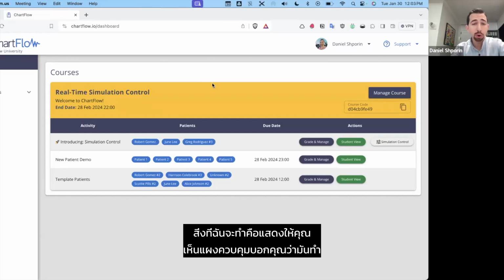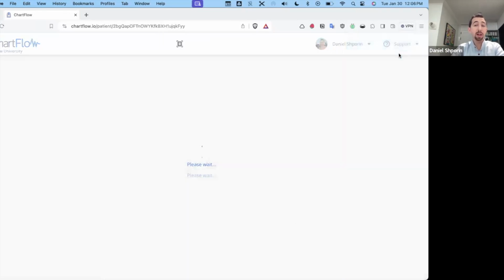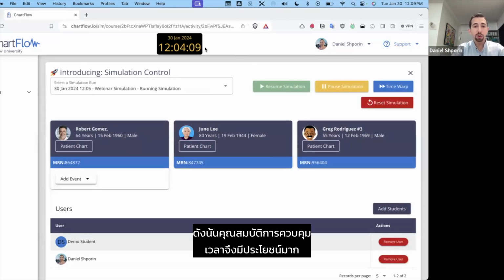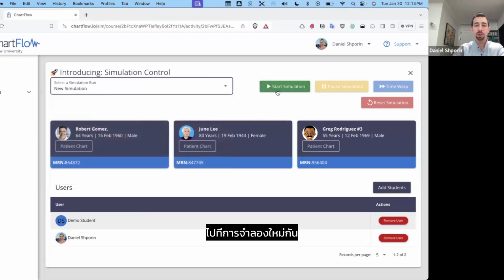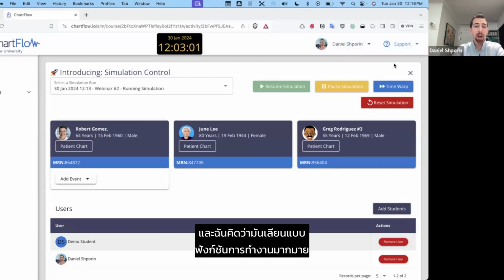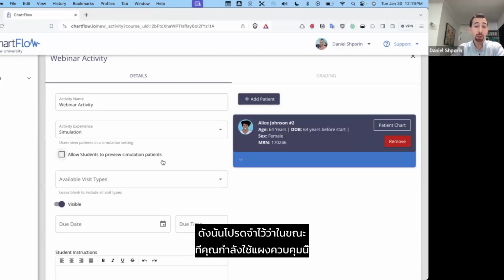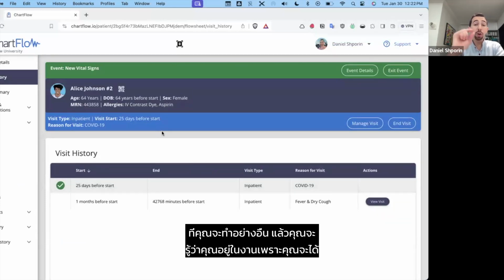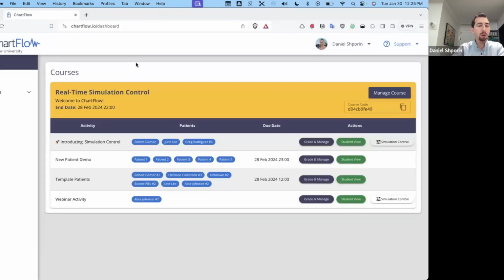January Webinar Real Time Simulation Control ChartFlow Thai